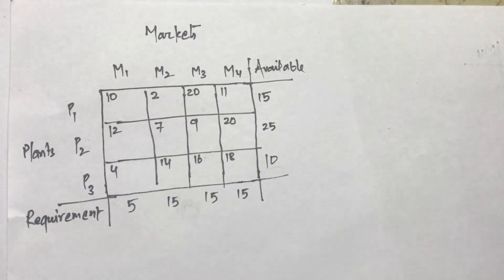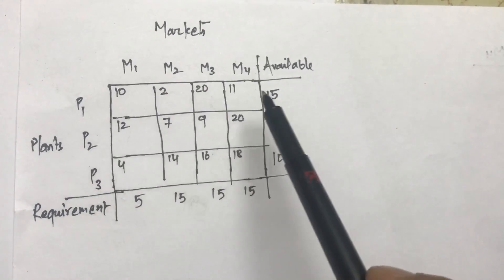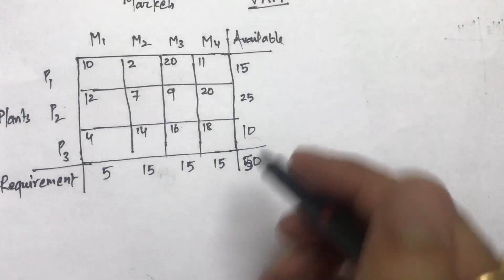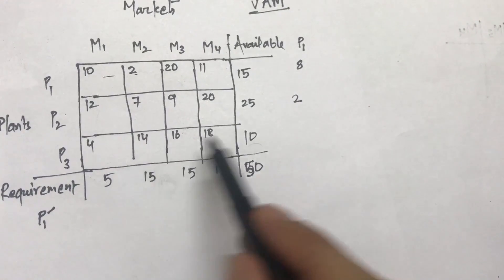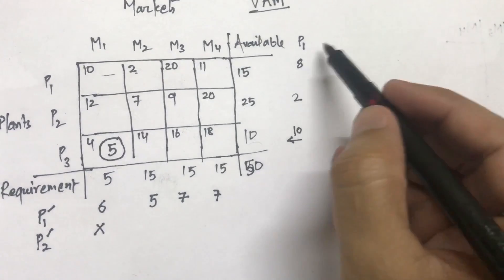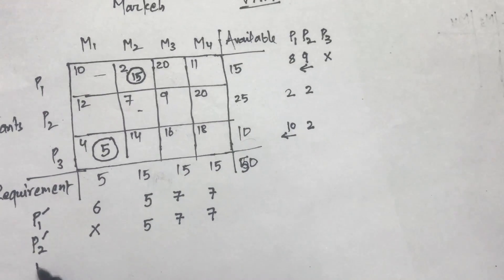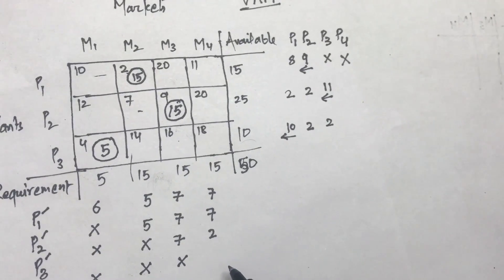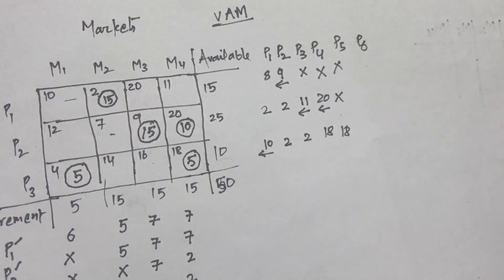Lecture 1 transportation (Vogal’s Approximation Method ) (VAM)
Solution of transportation problem by using VAM